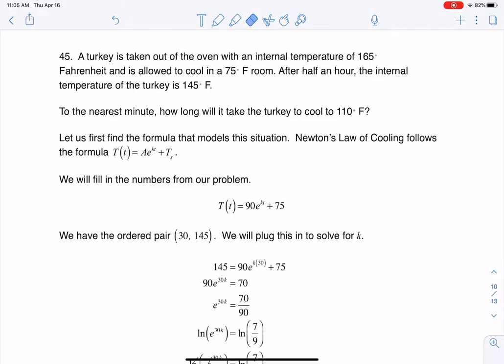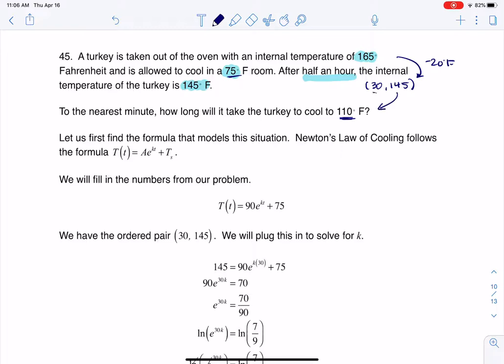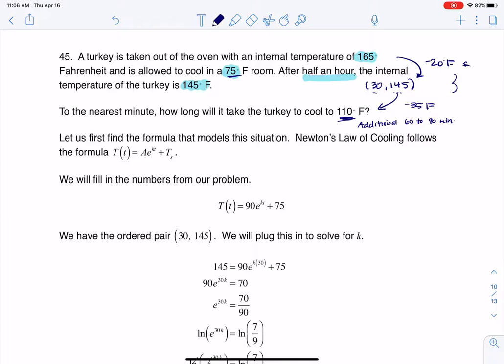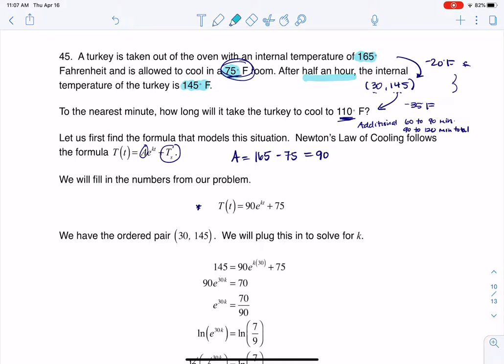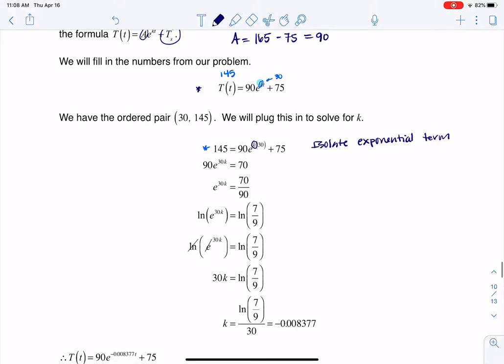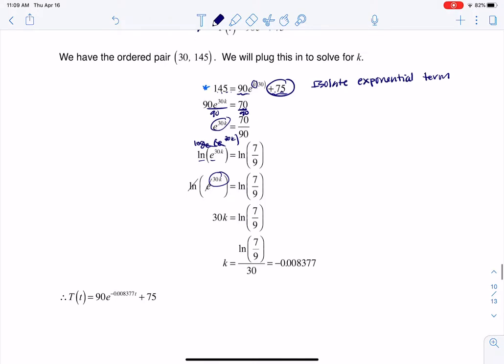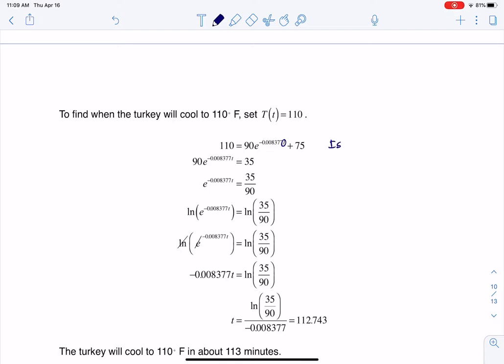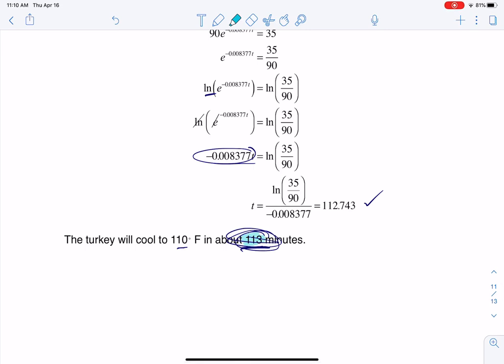Math 31 HW Section 6.7 #45